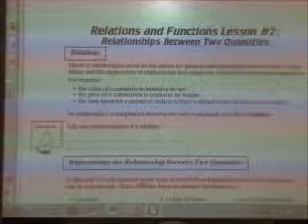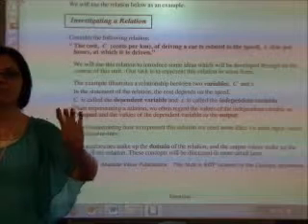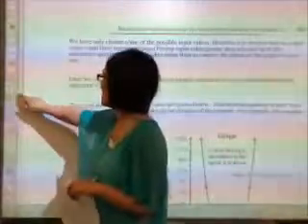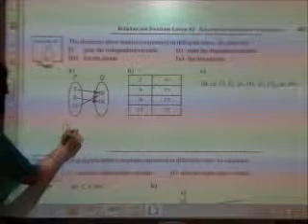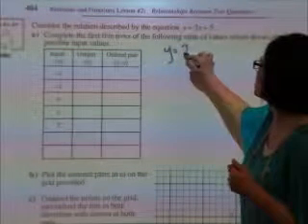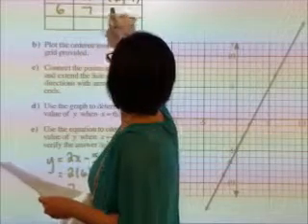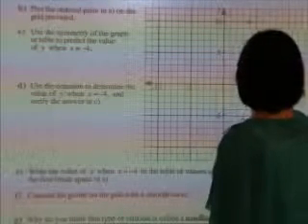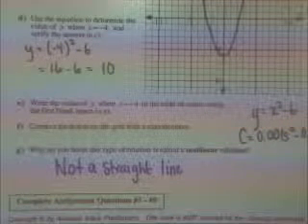Math 10C Ch 7 Lesson 2